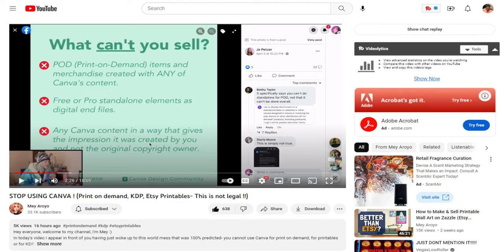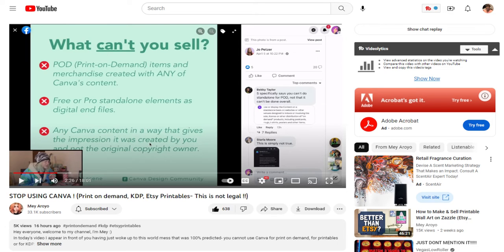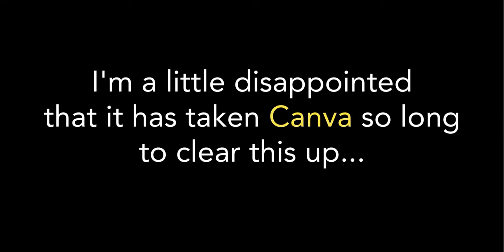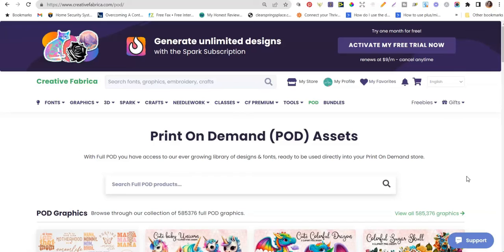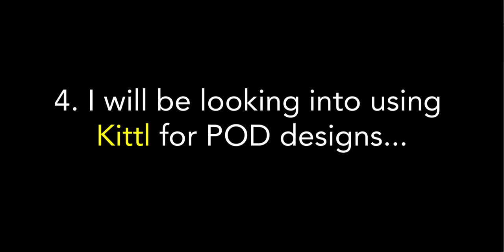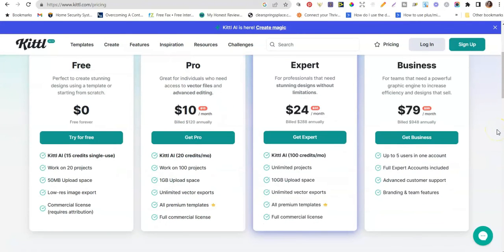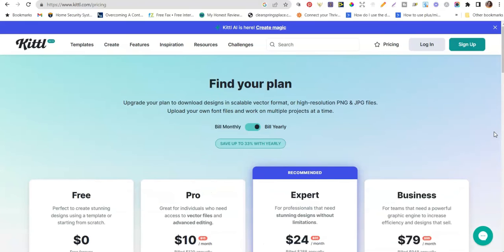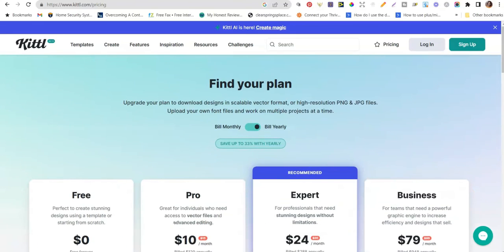WARNING: Canva's Licenses for KDP + Print on Demand (ACT Now...)